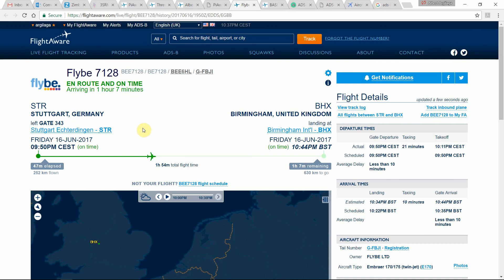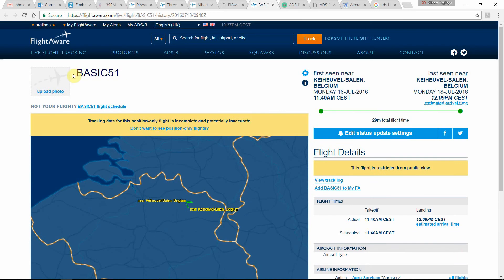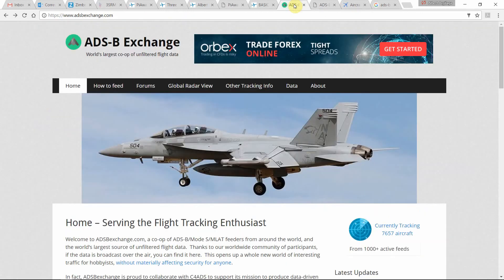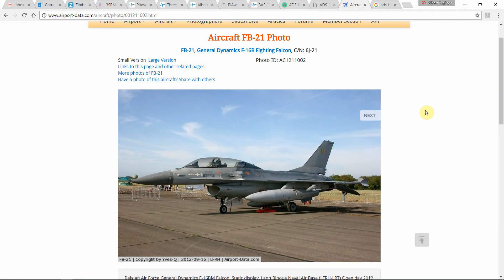ADS-B Ground Station: 1 month update